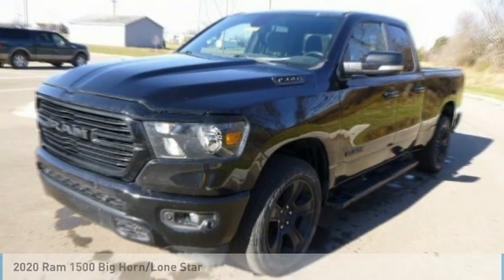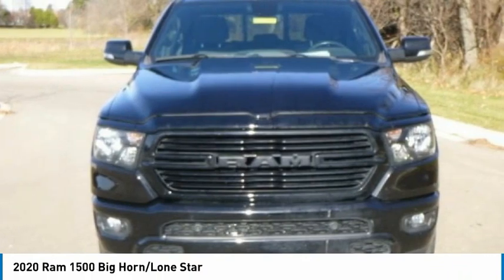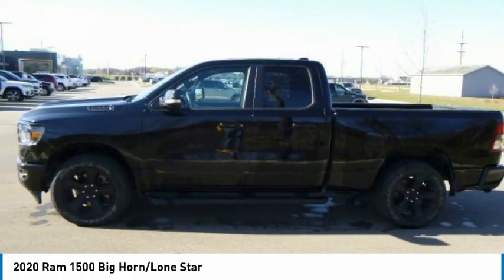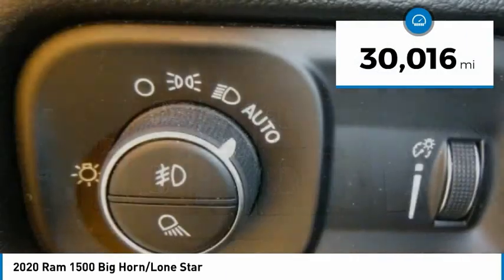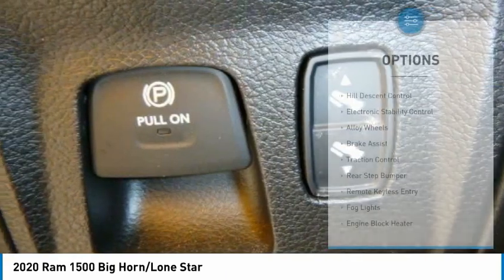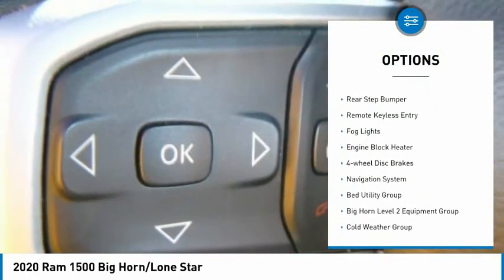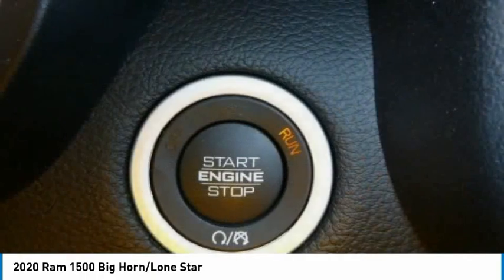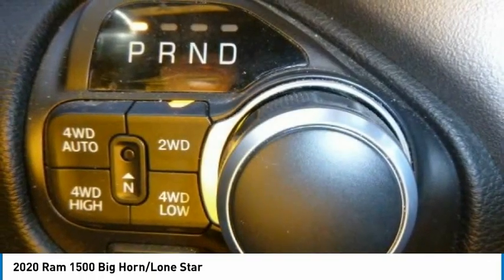2020 Ram 1500 P22248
2020 Ram 1500 Big Horn/Lone Star

2093 S Van Dyke Rd

*Towing, *U Connect, *Google Play, *No Accidents, *One Owner, 1500 Big Horn/Lone Star, 4D Extended Cab, 3.6L V6 24V VVT, 8-Speed Automatic, 4WD, Diamond Black Crystal Pearlcoat, Black Cloth, 115V Auxiliary Power Outlet, 115V Auxiliary Rear Power Outlet, 2 USB Full Function/Charge Only Media Hub, 4 Adjustable Cargo Tie-Down Hooks, 400W Inverter, 8.4 Touchscreen Display, Air Conditioning ATC w/Dual Zone Control, Anti-Spin Differential Rear Axle, Apple CarPlay, Auto-Dimming Exterior Driver Mirror, Auto-Dimming Rear-View Mirror, Bed Utility Group, Big Horn IP Badge, Big Horn Level 2 Equipment Group, Black Exterior Truck Badging, Black Headlamp Bezels, Black Interior Accents, Black Premium Power Mirrors, Body Color Door Handles, Body Color Exterior Mirrors, Body Color Front Bumper, Body Color Premium Power Mirrors, Body Color Rear Bumper w/Step Pads, Class IV Receiver Hitch, Cluster 7.0 TFT Color Display, Cold Weather Group, Dampened Tailgate, Deluxe Cloth Bucket Seats, Deployable Bed Step, Dual Exhaust w/Black Tips, E-Locker Rear Axle, Engine Block Heater, Exterior Mirrors Courtesy Lamps, Exterior Mirrors w/Memory, Foam Bottle Insert (Door Trim Panel), Front Extra HD Shock Absorbers, Glove Box Lamp, Grille Surround 1 Black Texture 2 Black, Grille Surround 1 Body Color Texture 2 Black, Heated Front Seats, Heated Steering Wheel, Hill Descent Control, Navigation System, Night Edition, Off Road Decals, Off Road Group, ParkSense Front/Rear Park Assist w/Stop, Pick-Up Box Lighting, Power 4-Way Driver Lumbar Adjust, Power 8-Way Driver Seat, Power Adjustable Pedals, Power-Folding Mirrors, Quick Order Package 23Z Big Horn, Radio: Uconnect 4 w/8.4 Display, Rear Dome w/On/Off Switch Lamp, Rear Extra HD Shock Absorbers, Rear Power Sliding Window, Rear Window Defroster, Security Alarm, SiriusXM Satellite Radio, Sport Appearance Package, Sport Decal, Spray In Bedliner, Sun Visors w/Illuminated Vanity Mirrors, Tow Hooks, Universal Garage Door Opener, Wheels: 20 x 9.0 Premium Paint/Polished.brbrbrClean CARFAX. CARFAX One-Owner. 2020 Ram 1500 Big Horn/Lone Star Diamond Black Crystal Pearlcoat 4WD 8-Speed Automatic 3.6L V6 24V VVT